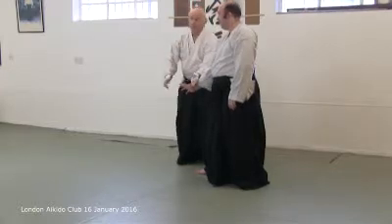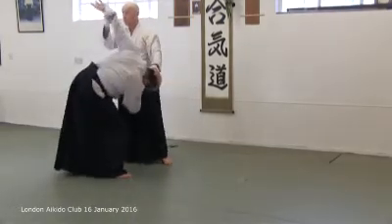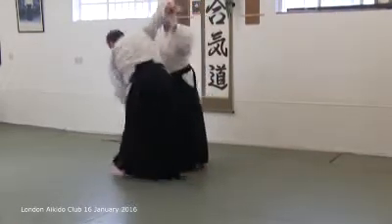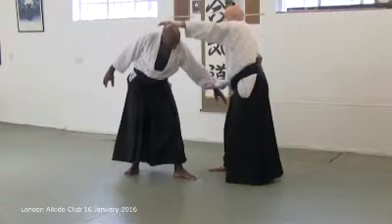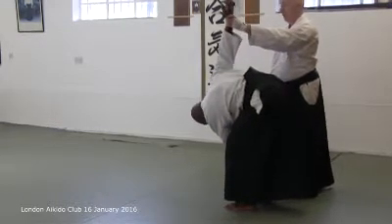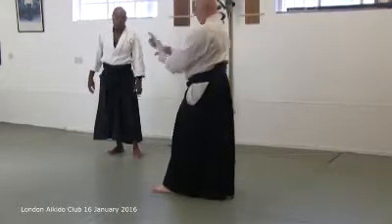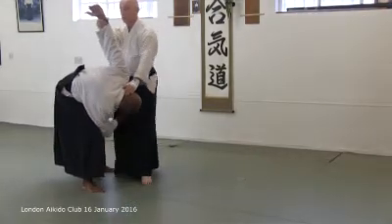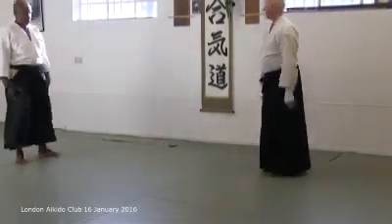Shomen uchi kaiten nage 16 January 2016